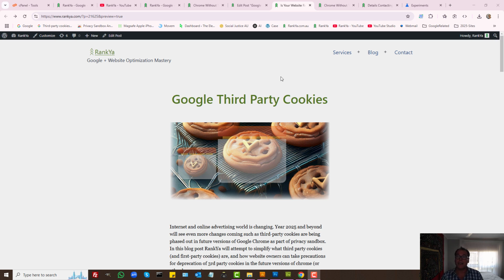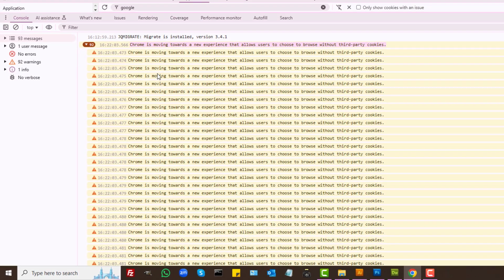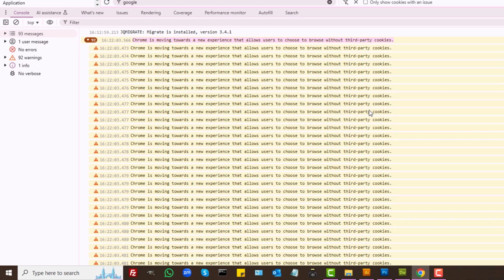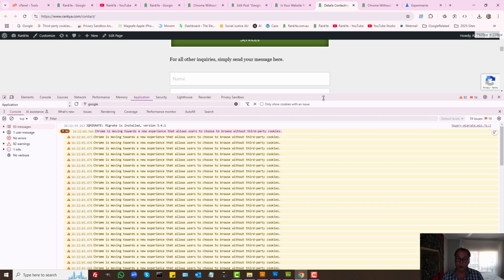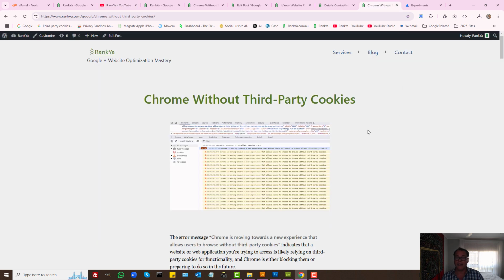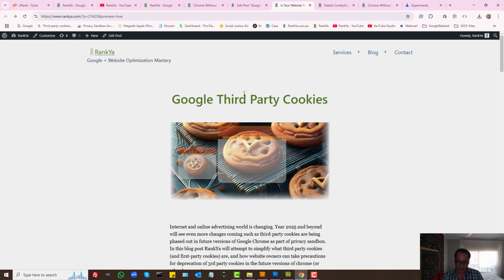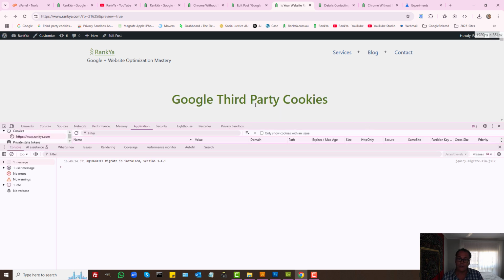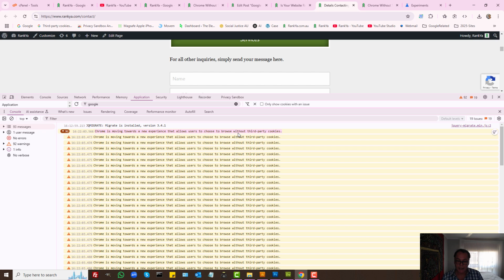What is Warning Message "Chrome is moving towards a new experience without third party cookies"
The message "Chrome is moving towards a new experience that allows users to choose to browse without third-party cookies" is not an error message, instead treat it like a heads-up by Google Chrome to be ready for future versions of Chrome which may block third-party cookies.